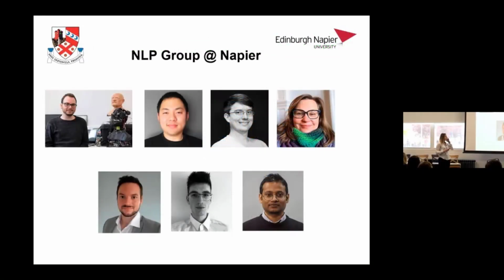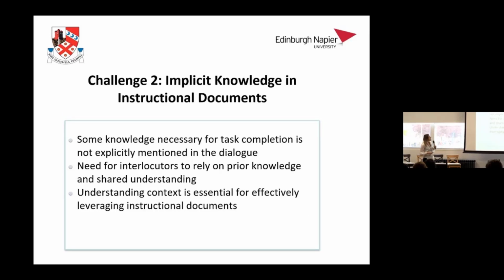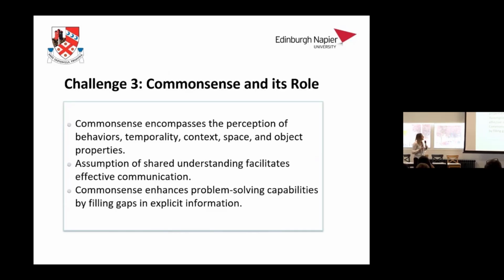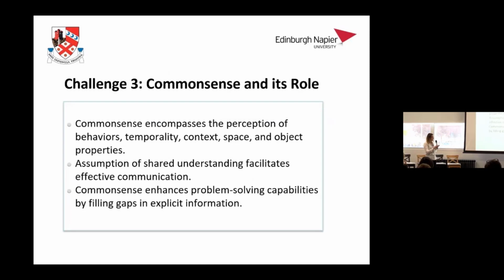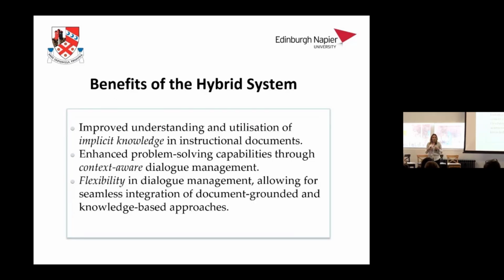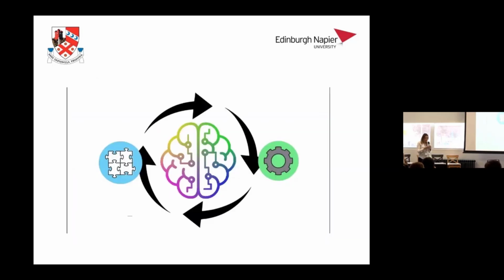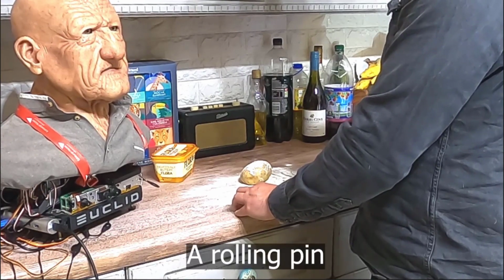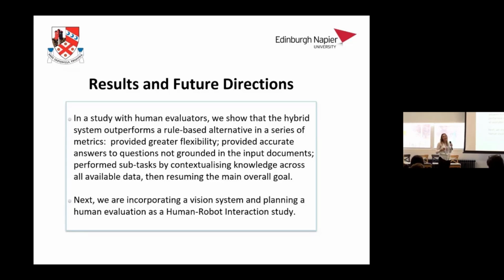From Documents to Dialogue | Dimitra Gkatzia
Dimitra is an Associate Professor at the School of Computing at Edinburgh Napier University. She received her PhD in Computer Science from Heriot-Watt University (Edinburgh, UK) in 2015. Dimitra is interested in making computers and robots interact in a human-like way using natural language, while at the same time respecting the privacy of the users. She is interested in exploring data-driven Natural Language Generation (NLG) for low-resource domains/languages, i.e. domains where parallel data is hard to acquire and annotate as well as domains where tools that are useful for NLG are not available.

This talk was part of the Women in Data Science Aberdeen 2023 conference.  WiDS Aberdeen is an independent event that was organized by the Aberdeen Centre for Health Data Science (ACHDS) to coincide with the annual WiDS Worldwide conference organized by Stanford University and an estimated 200+ locations worldwide. All genders are invited to attend WiDS regional events which feature outstanding women doing outstanding work.